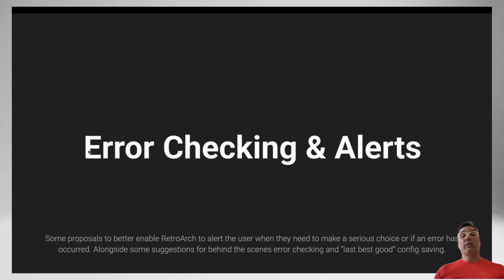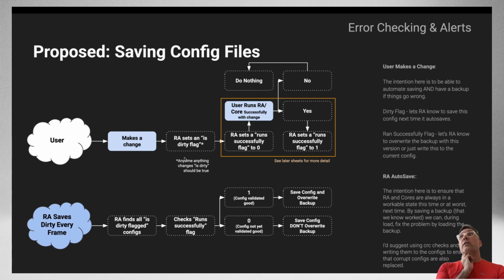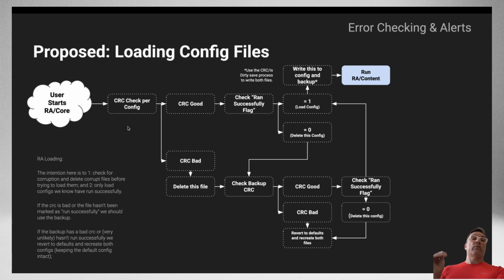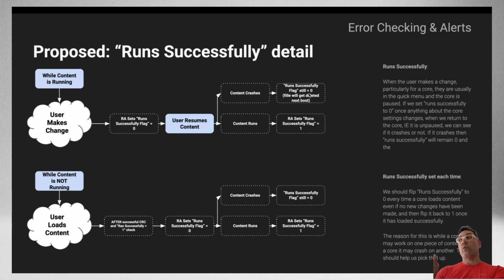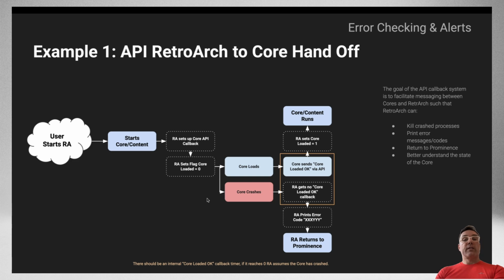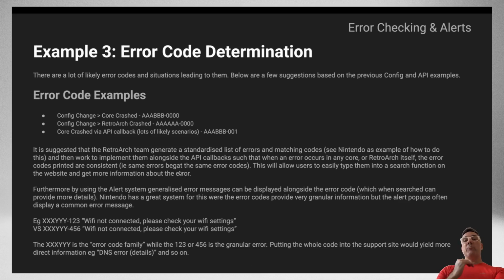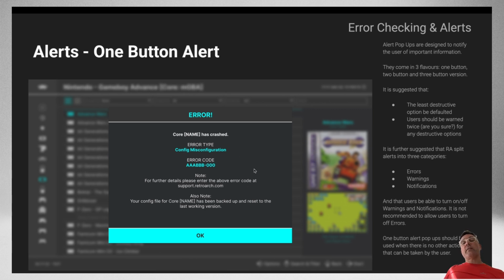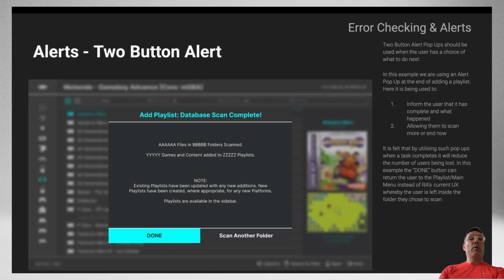RetroArch UX Improvements - CH5 Errors & Alerts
I, Nic Watt, have volunteered to help the RetroArch team improve the UX of the RetroArch app.

In this fifth chapter i discuss the suggested changes I have designed based on the previous understanding of the Personas, Metaphors and User Journeys.

You can find the slide deck here: